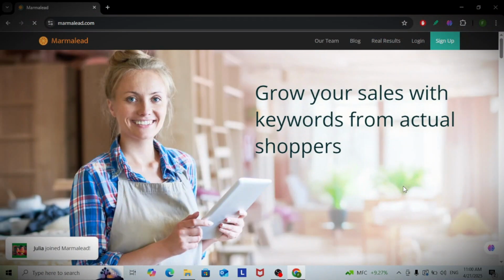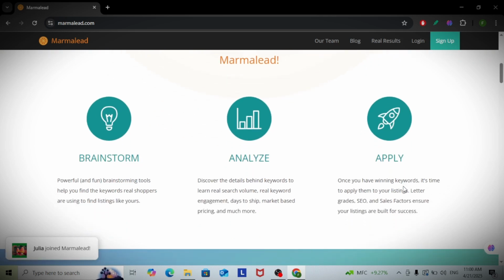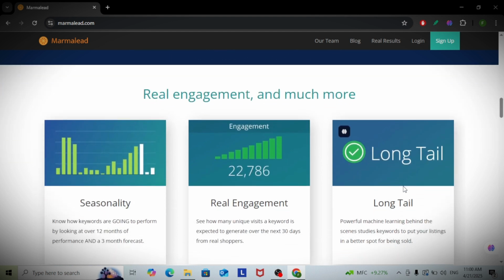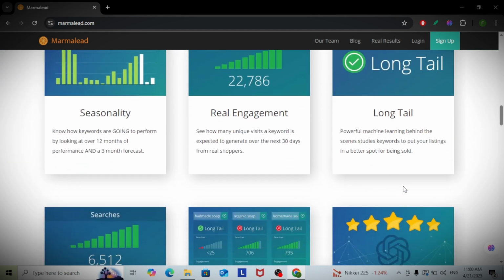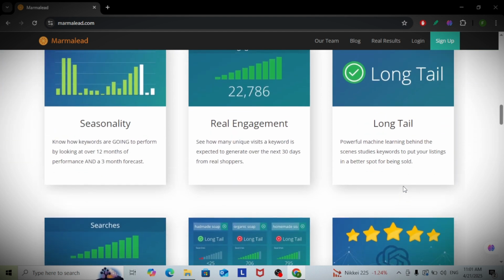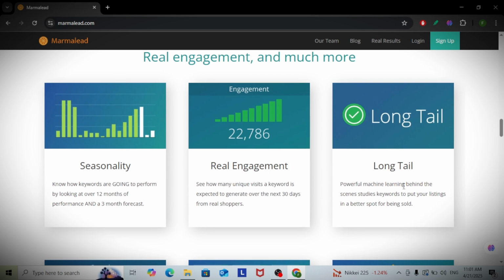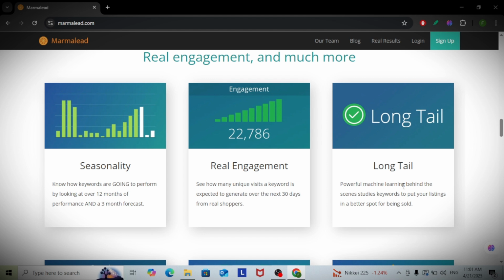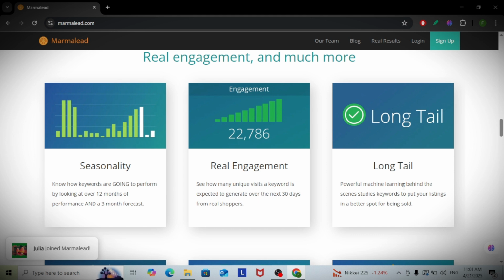Marmalead: Features,Pricing, Pros And Cons (Full Review) 2025!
Unlock the power of Etsy SEO with Marmalead! Our comprehensive review for 2025 explores its valuable features, analyzes the cost, and provides an honest look at its advantages and disadvantages for sellers looking to boost their visibility and sales.